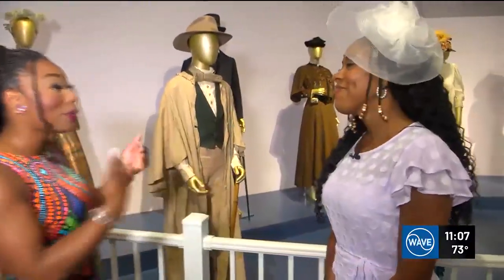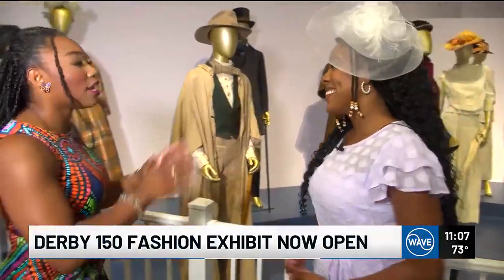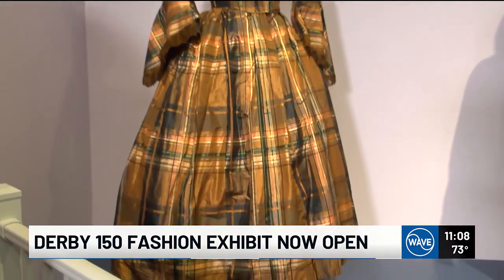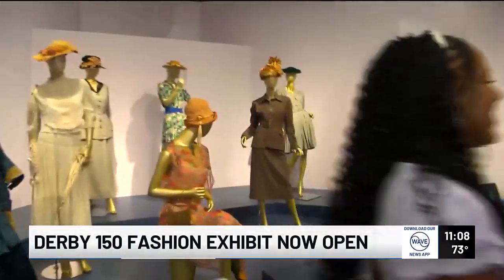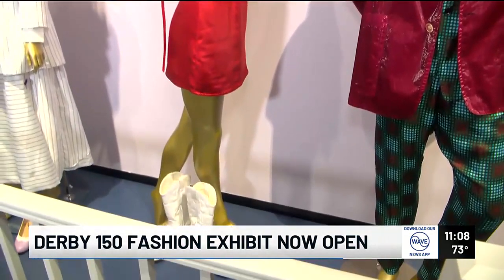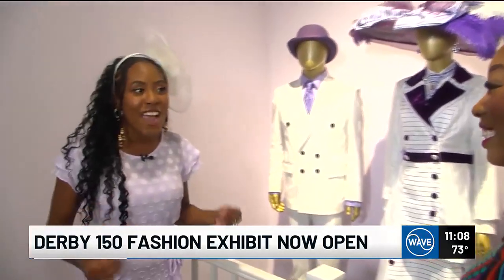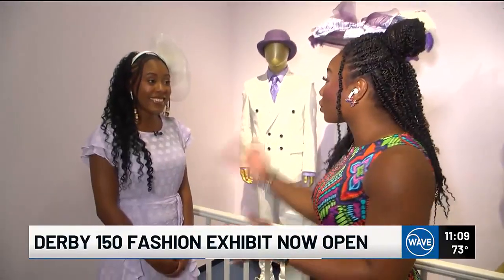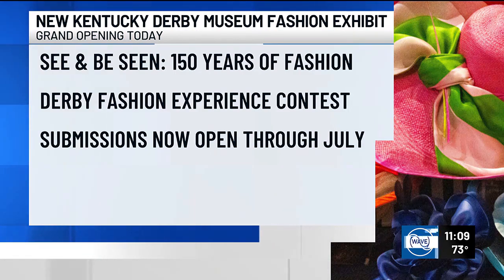150 years of Derby fashion takes center stage in new exhibit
Kentucky Derby Museum continues Derby 150 celebrations with ribbon cutting Wednesday